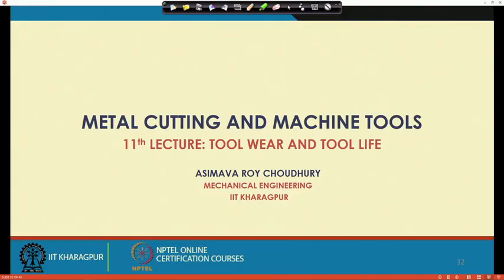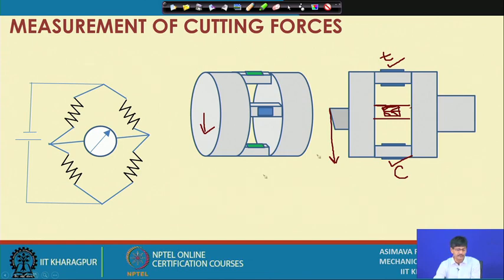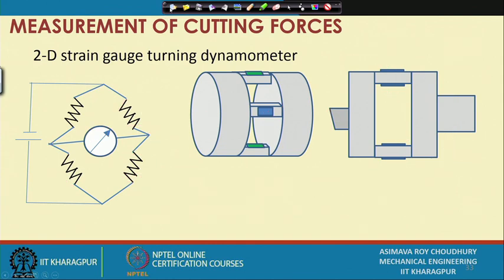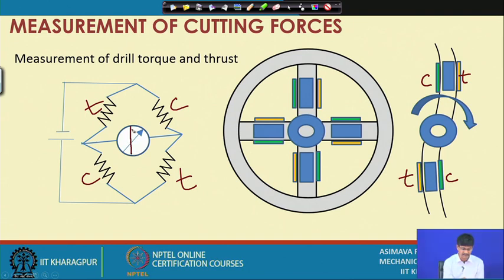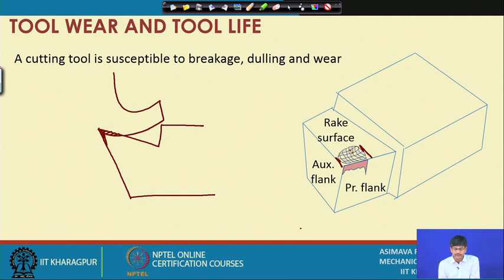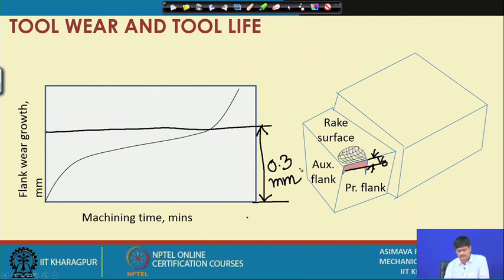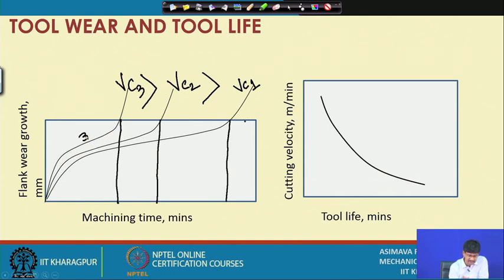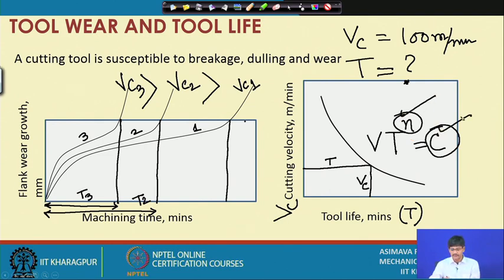Tool wear and Tool life